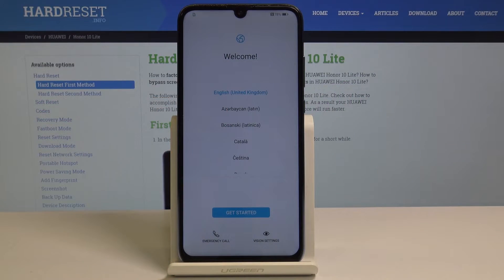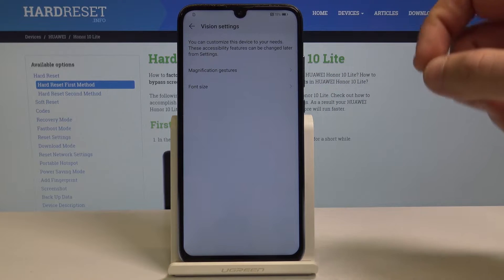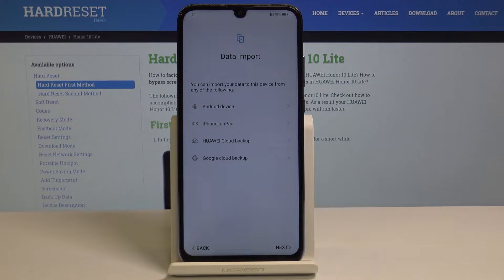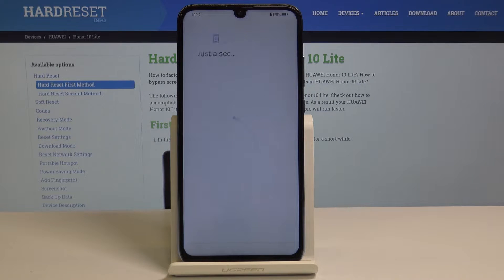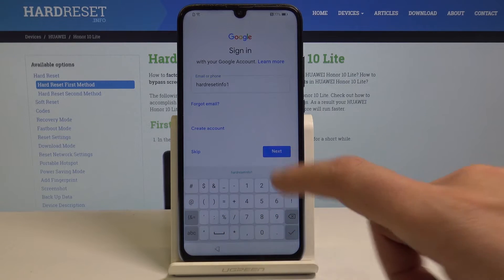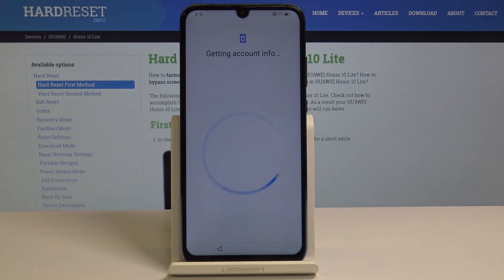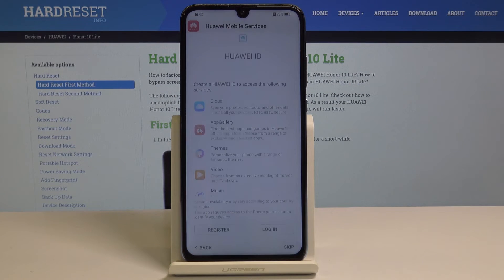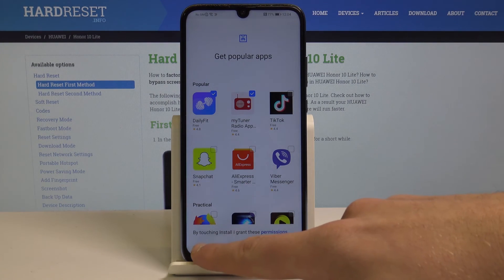Set Up HUAWEI Honor 10 lite - Activate & Configure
Read more info about HUAWEI Honor 10 lite:
We are presenting the whole set up process of HUAWEI Honor 10 lite. If you would like to activate your Huawei device, then follow the instruction above and start configure device to add network connection, set up language, choose Google services, add Google account. Let’s watch set up process and configure HUAWEI Honor 10 lite smoothly. In the result, your device will be fully configured and ready to use.

How to set up HUAWEI Honor 10 lite? How to set up language in HUAWEI Honor 10 lite? How to configure HUAWEI Honor 10 lite? How to accomplish the initialization process in HUAWEI Honor 10 lite? How to activate HUAWEI Honor 10 lite? How to add network connection in HUAWEI Honor 10 lite?